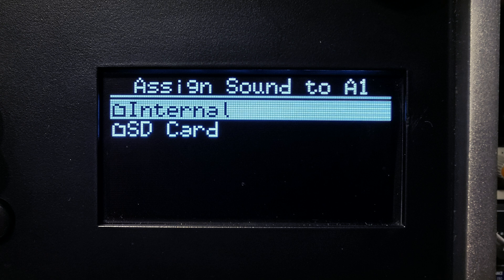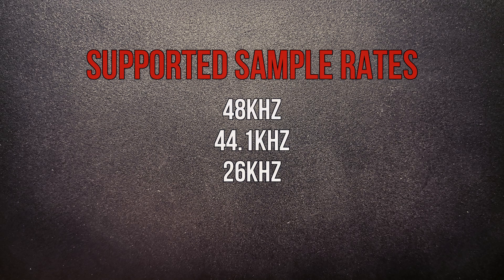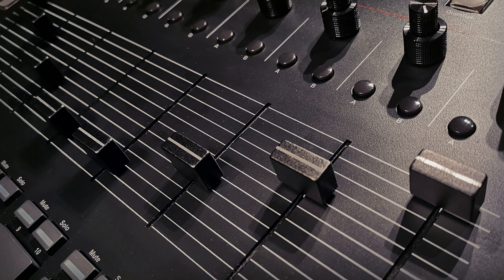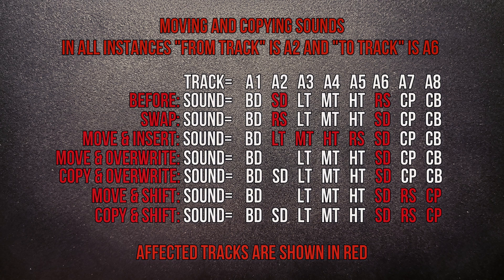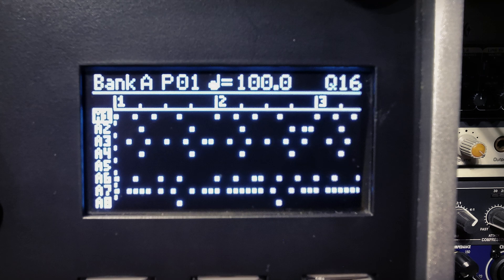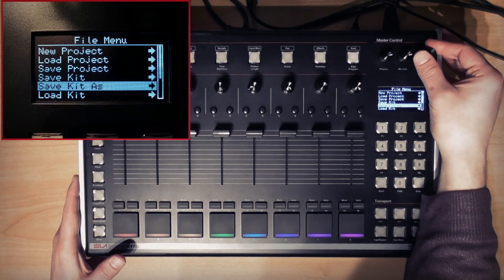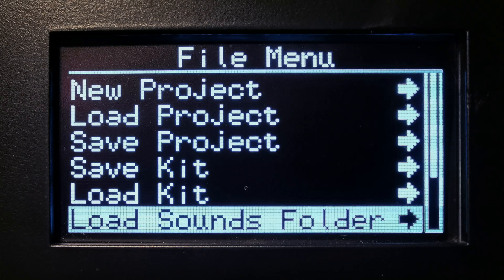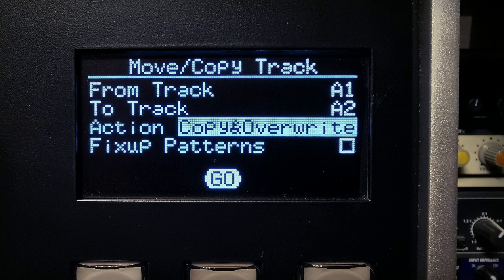[OUTDATED] Part 2: Loading Sounds & Saving Kits - Isla Instruments S2400 Video User Manual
[PLEASE NOTE: This video is part of the original video manual series that has since been updated. It is being retained on our channel for historical purposes but the information contained within is no longer current. To access our new and updated Video User Manual go

Over the coming days and weeks, the complete multi part series will be uploaded to this channel to compliment the written user manual.

Here's the 2nd installment of the course, prepared by @Alex Ball

Be sure to come on over to the Isla Instrumentalists community

0:00 Intro
0:19 SD Cards & USB
2:03 Tracks & Channels
2:53 Assign a sample to a track
4:27 Setting up a choke
5:00 Clearing samples
5:25 Moving tracks and samples
7:00 Quick example
7:31 Saving kits & loading kits
8:13 Load sounds folder
8:55 Manually assigning samples
9:10 Outro